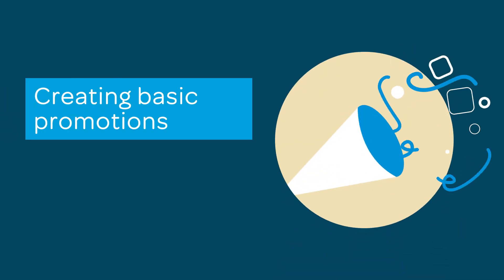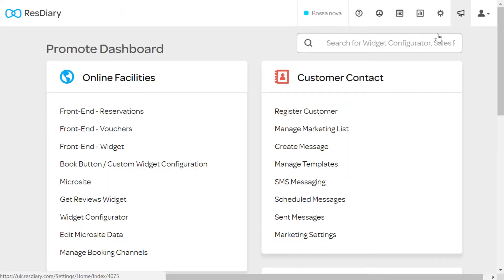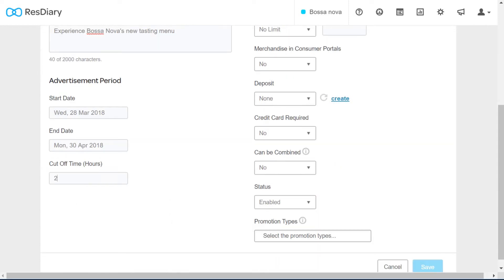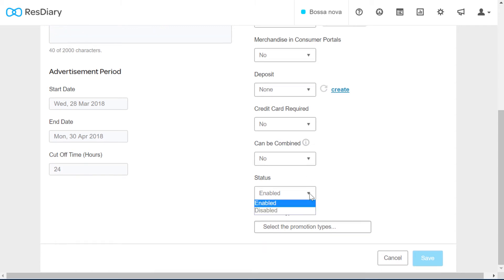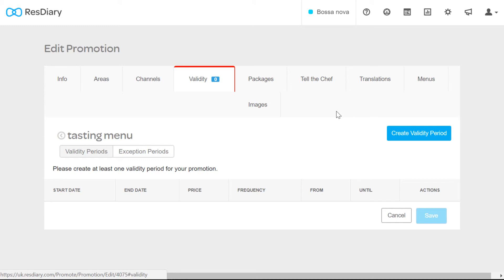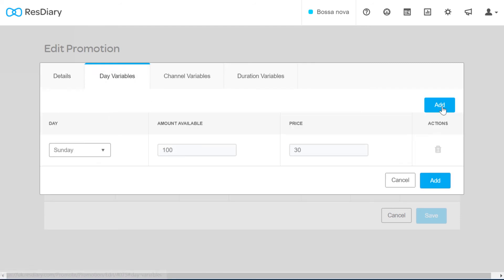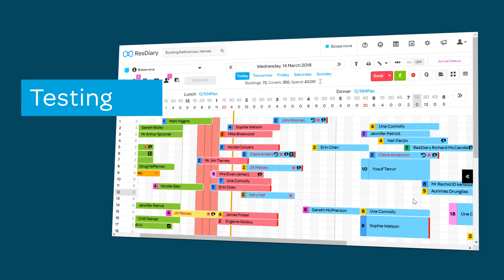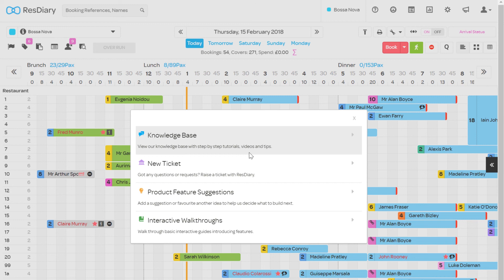Promotions: Creating basic promotions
Do you want to add promotions to your booking widget? ResDiary’s promotions are an intuitive way of doing this and are a really powerful tool when combined with other functionality within the diary. This tutorial will cover the basic capabilities of promotions and serve as a springboard into more specific use cases.

ABOUT RESDIARY
ResDiary is a table and event booking system, built to enable hospitality operators to deliver exceptional customer moments.

The system’s unrivalled table and booking channel management tools allow thousands of hotel, restaurant, and venue operators across the globe to control their reservations daily.

Innovative integrations with EPOS, PMS, data analytics, and marketing softwares put ResDiary at the heart of every operation, helping businesses and their staff to thrive.